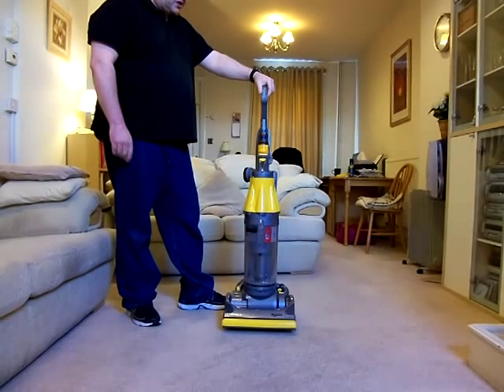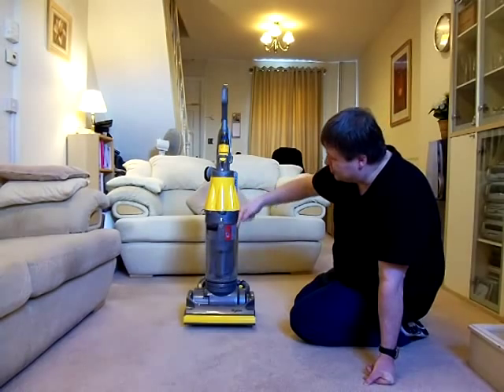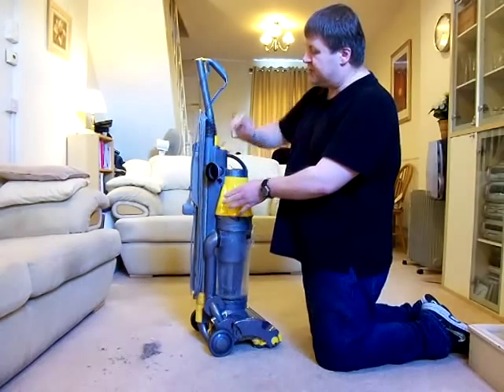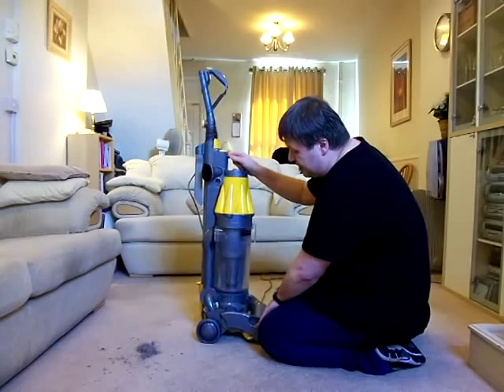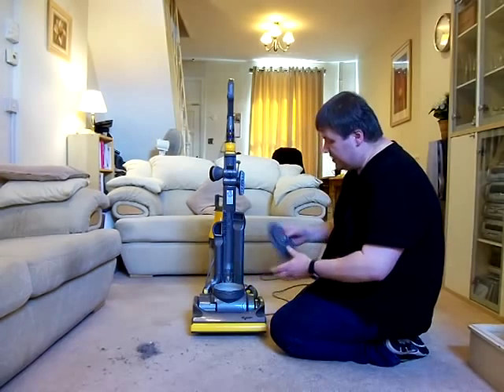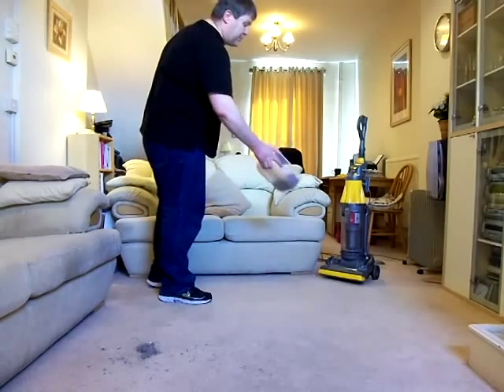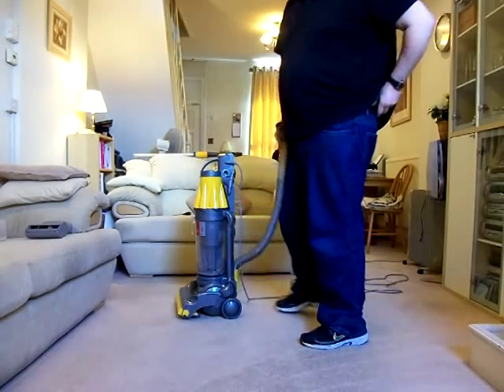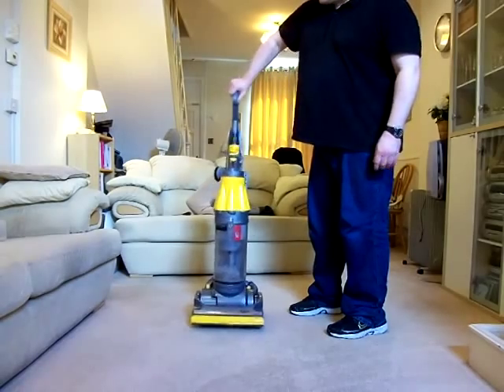Dyson DC07 Origin (2008) Vacuum Cleaner Review / Demo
In this video I talk about every aspect of owning a Dyson DC07.
The model I feature on this video is the clutchless Origin model, produced later in the DC07's production run. Mine dates from about 2008.
The DC07, introduced in 2001 was supposed to be the replacement for the DC04, (although the DC04 ran in production along side the DC07 for a couple of years afterwards) and was the first Dyson to feature multiple cyclones. It also featured the reversible wand. It was also just about the noisiest Dyson ever made when in use. It came in 2 variants, one with a clutch for turning the brushroll off, and one (the Original, or Origin) without the clutch. It was almost identical to the DC04 in the design of the cleaner head, but the location of the pre-motor filter was moved to a removeable compartment next to the motor housing.
The DC07 was probably the most popular and best selling Dyson upright of all time, with a long production run from between 2001 to about 2009, by which time it was offered as a budget model, alongside the newer "ball" models such as the DC25. The DC07 is also probably the most well known model on the vacuum refurbisher's market, and until very lately, they were flooding the secondhand market, with prices in the £40 - £60 region.
The DC07 was initially made in Malmesbury, England, when it was launched in 2001, but after 2002, Dyson transferred all production to Malaysia. The DC07 (Following the move to cheaper mass production in the Far East) was also the first Dyson upright that was made available to the USA. It was supposed to be replaced by the DC14 in 2004, but was so popular, it ended up running alongside the DC14, DC15, DC18, and DC25, before being finally retired as an ultra budget model in 2009, just before the DC41 was launched.